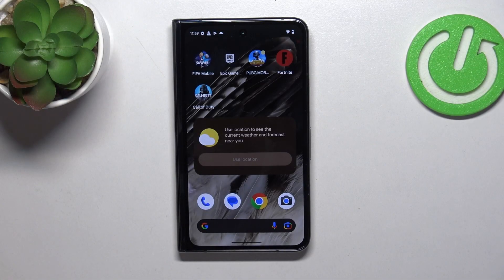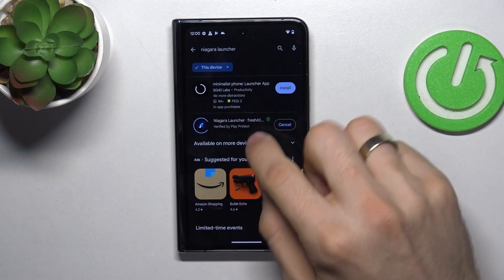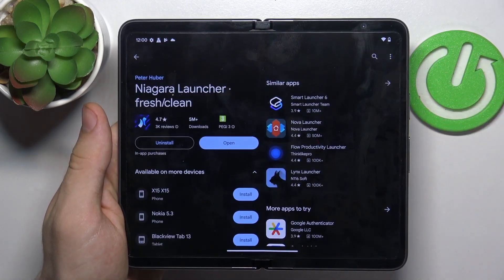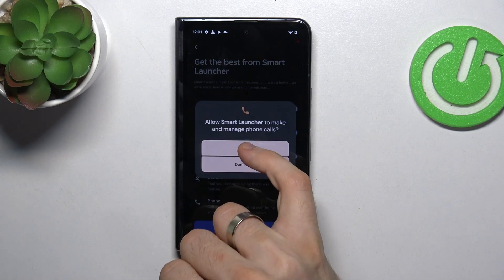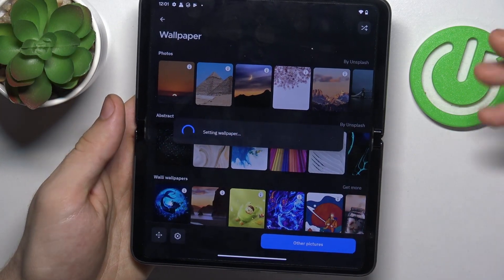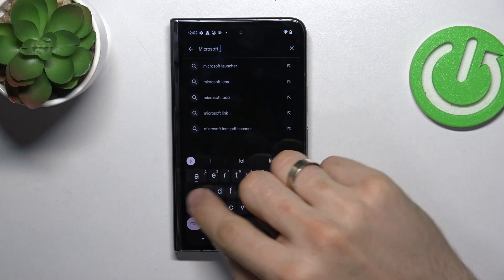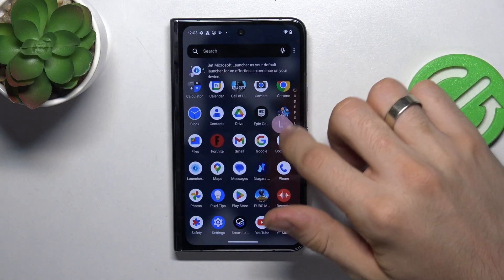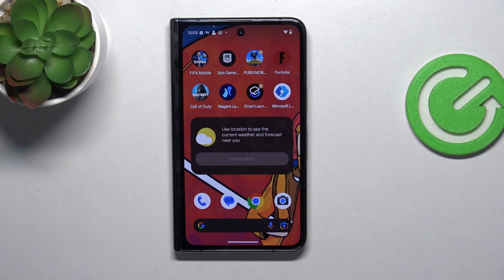Google Pixel Fold - Best 3 Custom Lanuchers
Elevate your Google Pixel Fold's user experience by exploring the best custom launchers available. In this informative guide, we'll introduce you to three top custom launchers that can enhance your device's interface, customization options, and overall usability. Whether you're looking for a fresh look, improved performance, or unique features, join us as we highlight the top 3 custom launchers for your Google Pixel Fold.